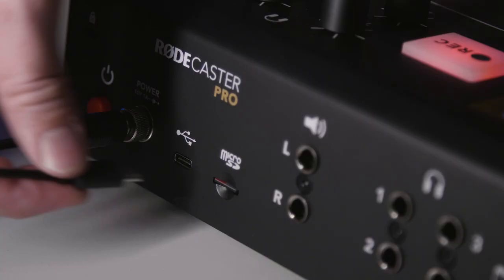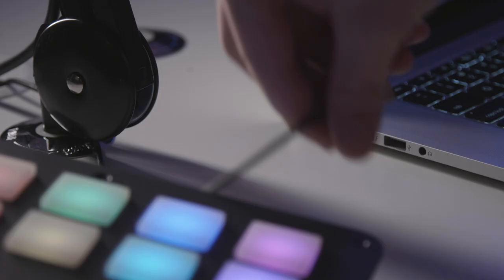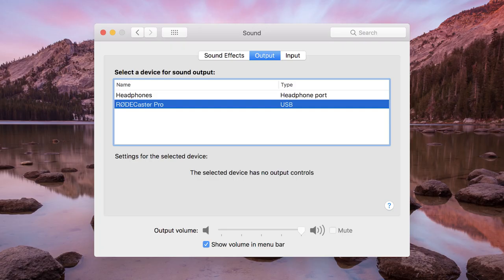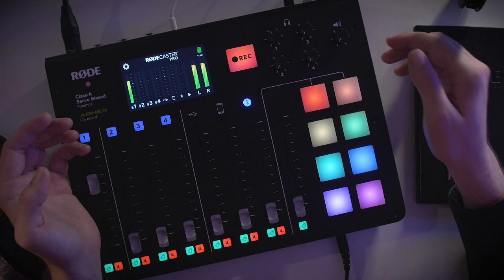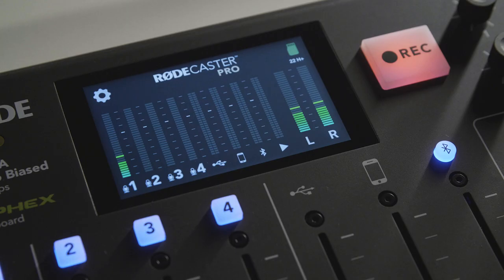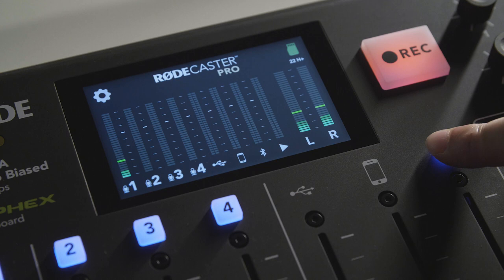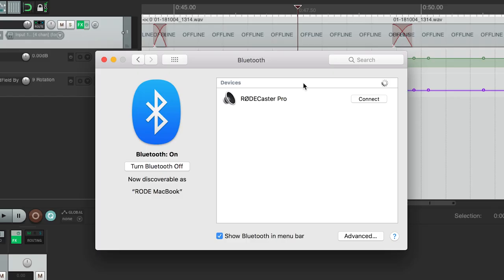RØDECaster Pro Features - Using your PC as an Audio Source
The RØDECaster Pro is the world’s first fully integrated podcast production studio. Whether you are just starting out, or are a seasoned broadcast professional, the RØDECaster Pro Podcast Production Studio is all you will ever need.

In this 15-part video series, we cover a specific feature of the RØDECaster Pro in depth. This episode will cover using your Computer as an audio input source, for when you want to bring music or other audio into your Podcast.